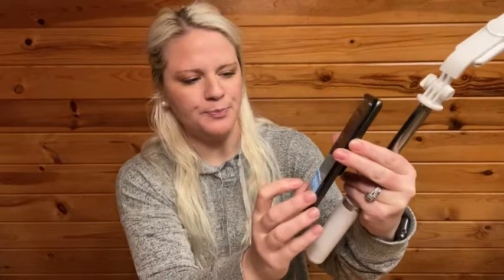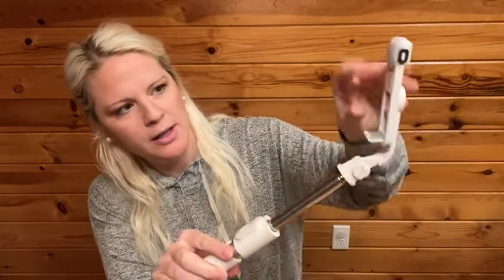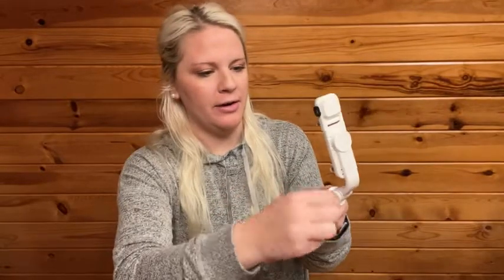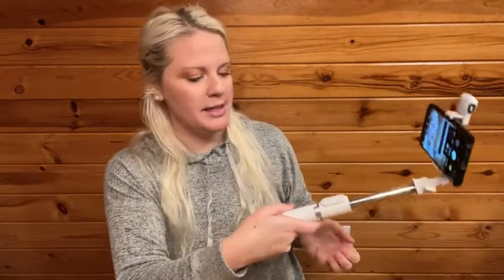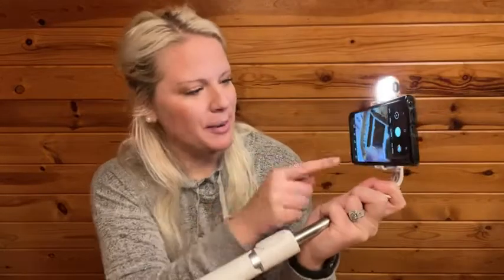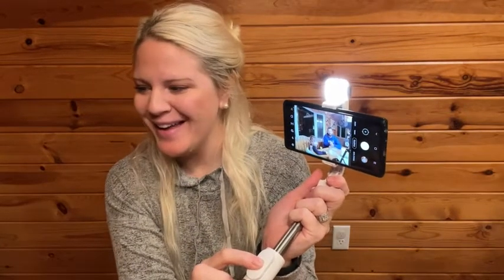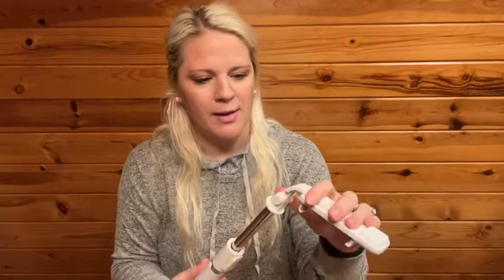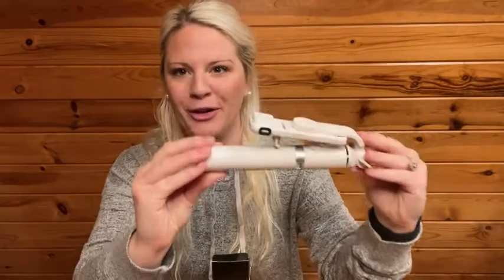HOLD UP Selfie Stick with LED Fill Light, Tripod Stand Q02s